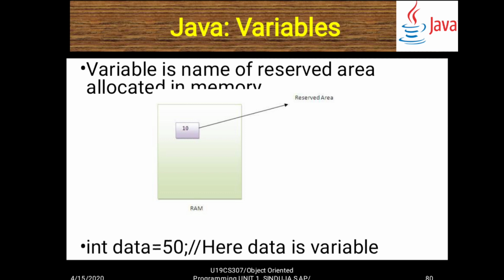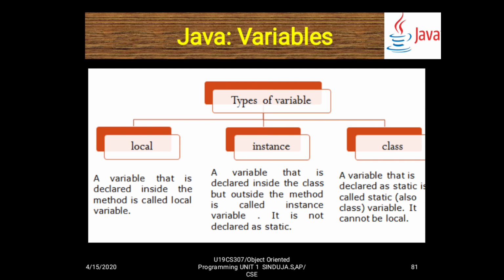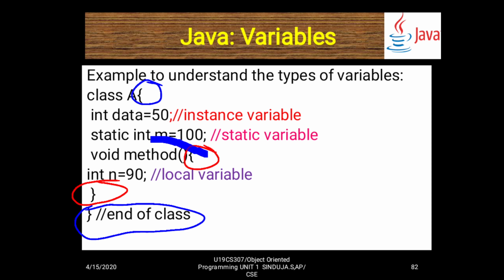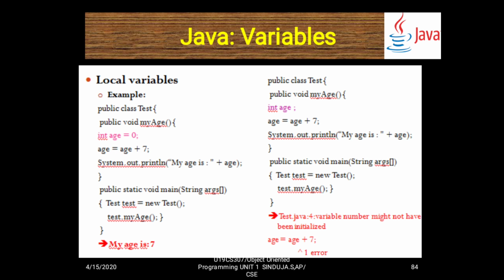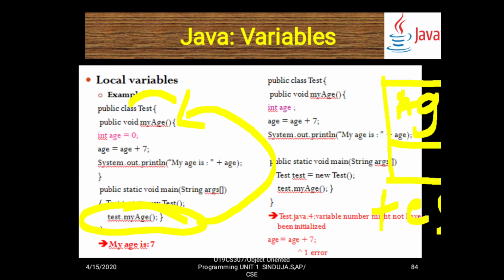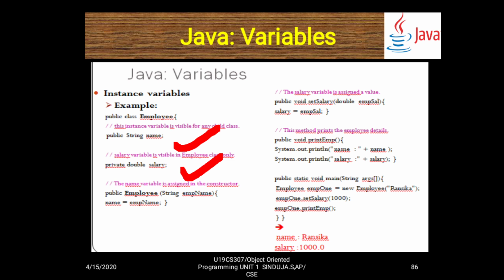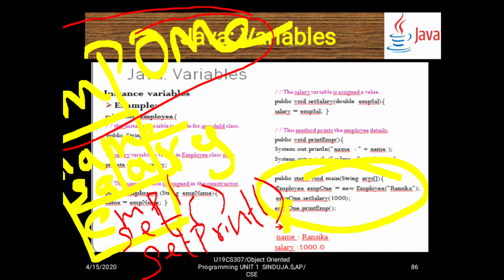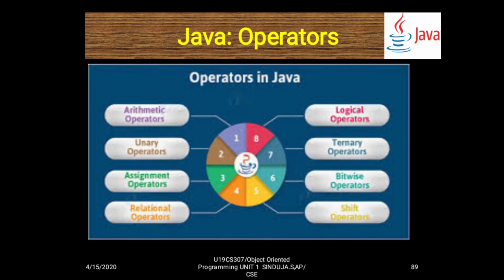Java variables and it's type